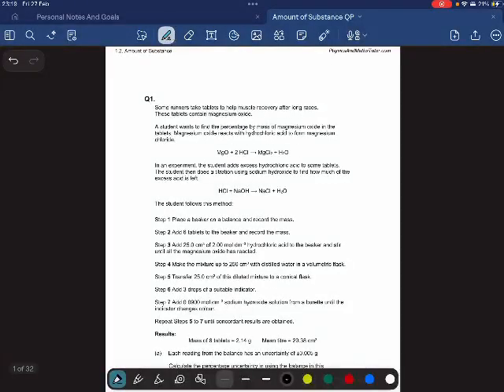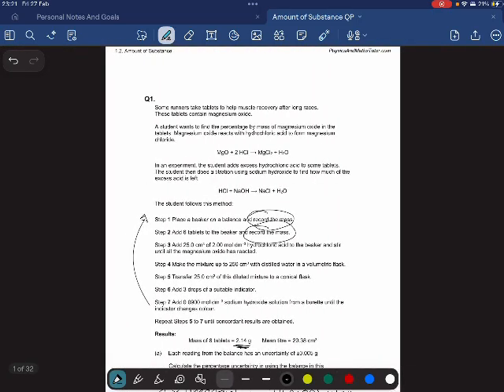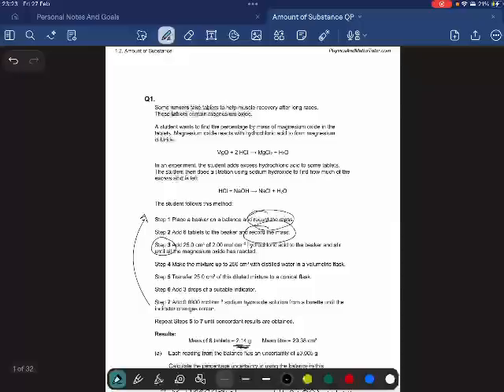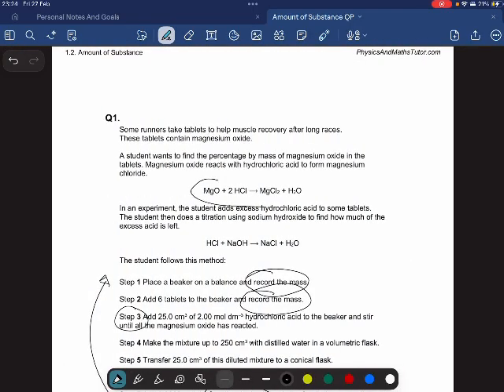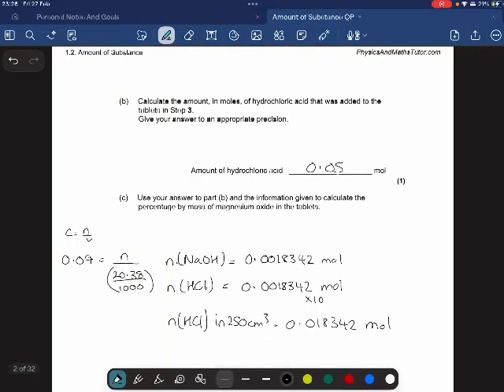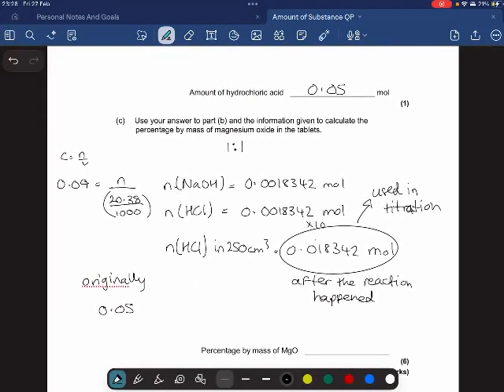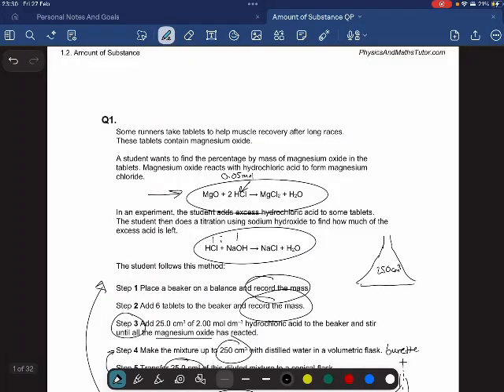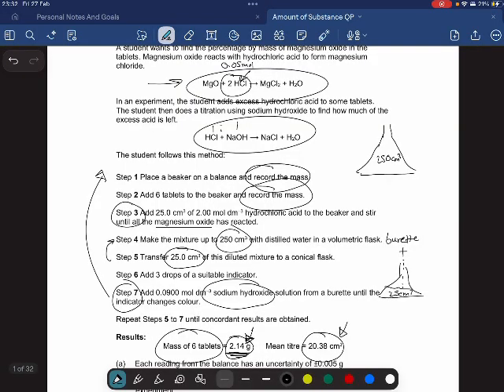Chem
In this SmartX sample session, we walk through a full 8-mark A Level Chemistry
question on Amount of Substance — showing exactly how to set out your working,
hit every mark and avoid the most common calculation errors.

✅ What's covered:
- Moles calculations — mass, Mr and amount
- Concentration and volume calculations (mol dm⁻³)
- Reacting masses from balanced equations
- Percentage yield and atom economy
- How to lay out working clearly for full examiner credit
- Where students drop marks and how to avoid it

This walkthrough applies to all A Level Chemistry exam boards
including AQA, OCR, Edexcel and WJEC.

Chemistry and English coming soon.